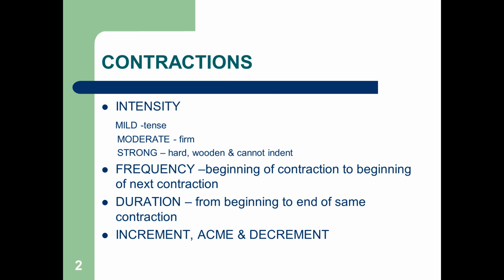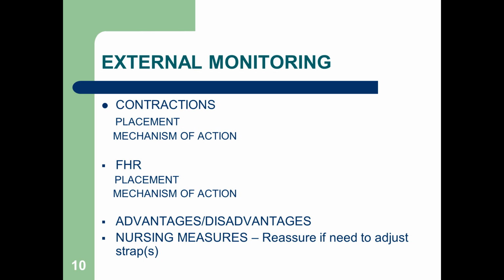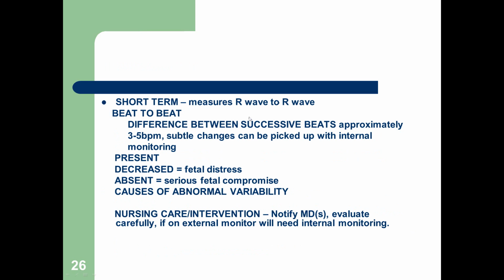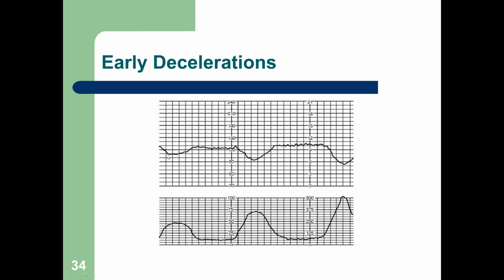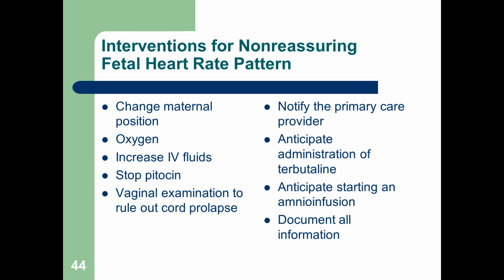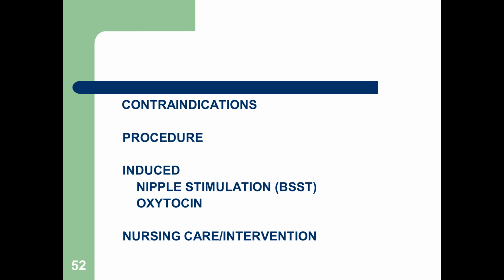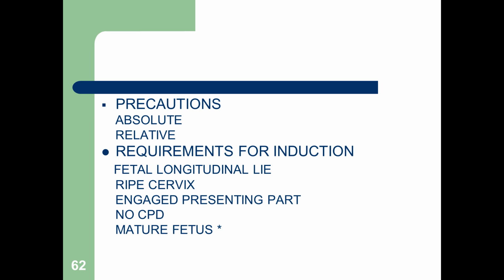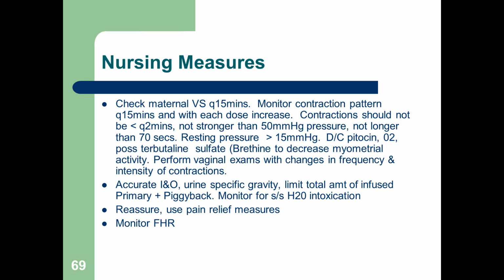Module F High Risk OB EFM